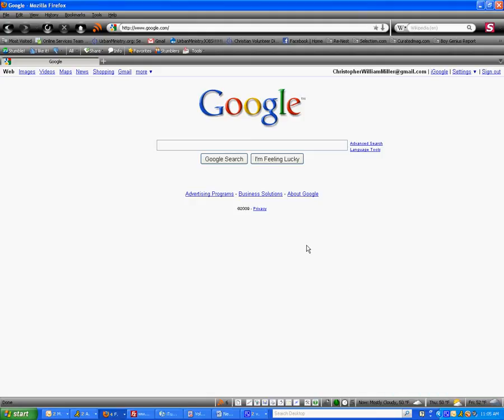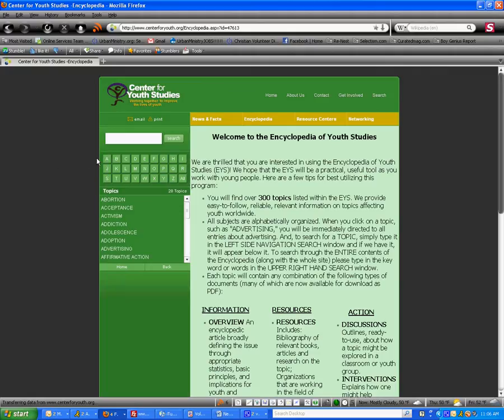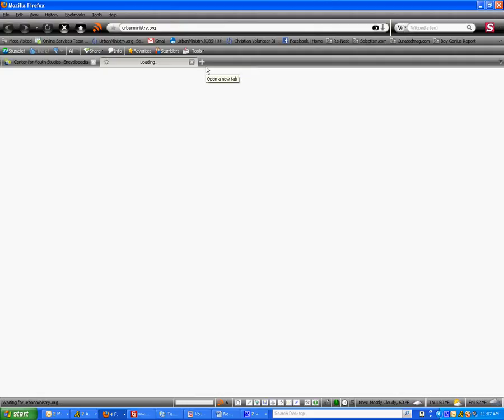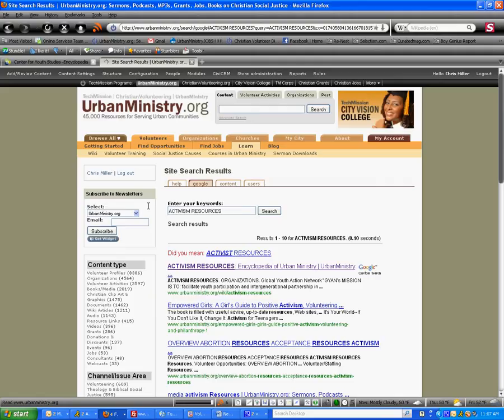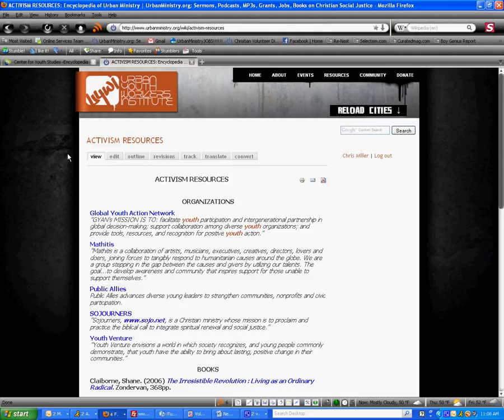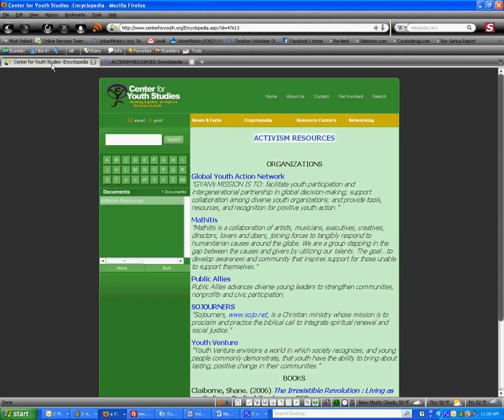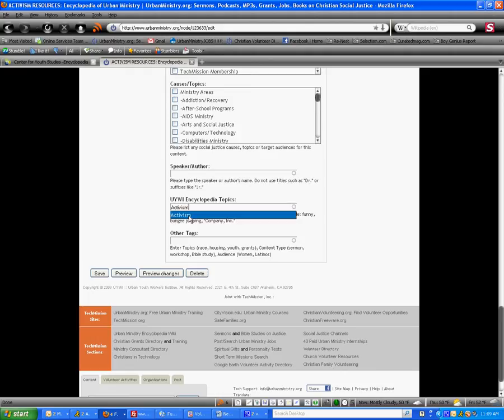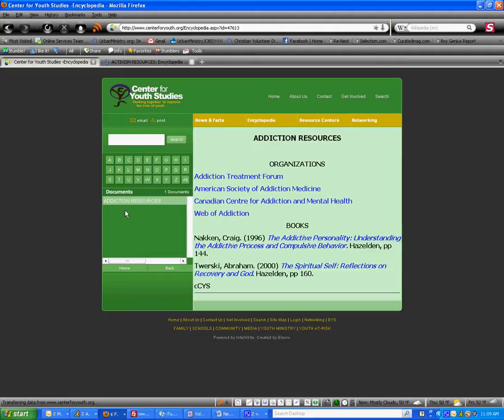How To Tag UYWI Articles on UrbanMinistry.org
Step-by-step tutorial for TechMission Virtual Volunteers on how to tag UYWI Articles